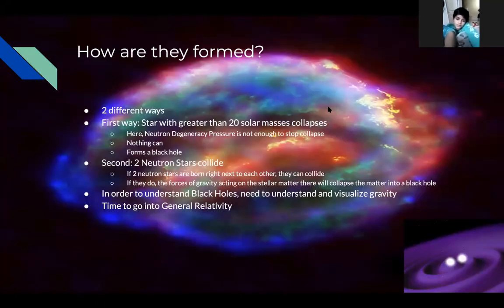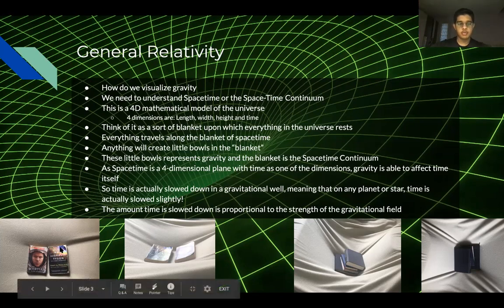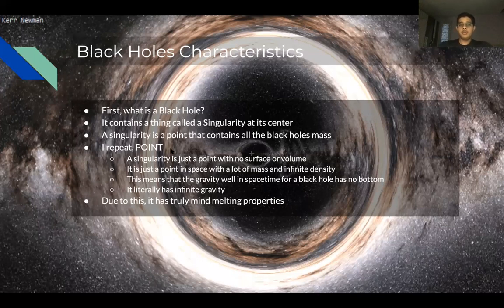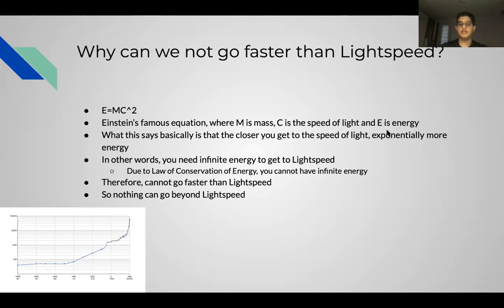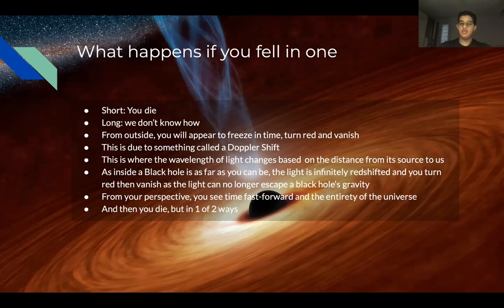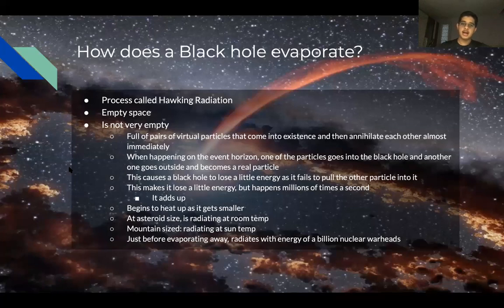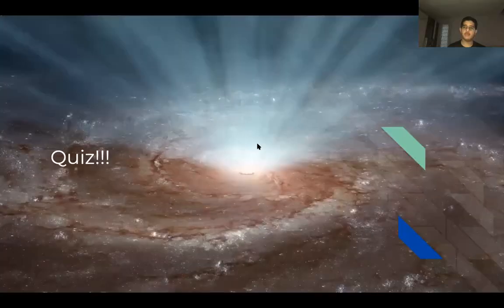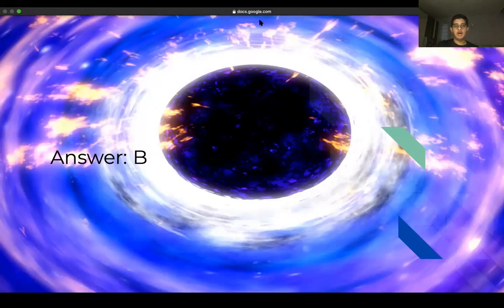ASTRONOMY CLASS 6 - with Arya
Hi all, here is the recording of the sixth astronomy class. If you have missed the class or want to go through some points discussed again, you can do so now! For the safety of the children in this recording, we have edited out all the parts where the children introduce themselves. Enjoy the video!